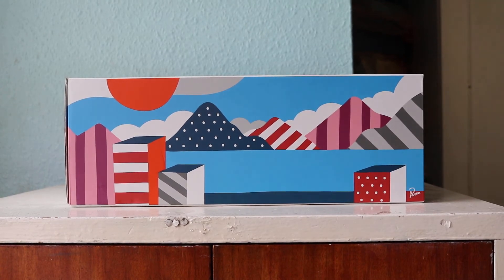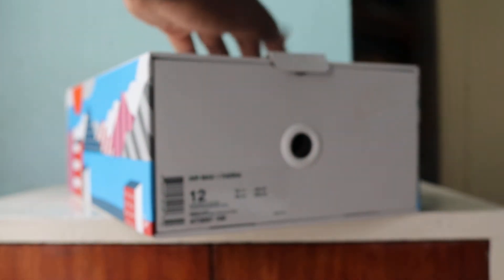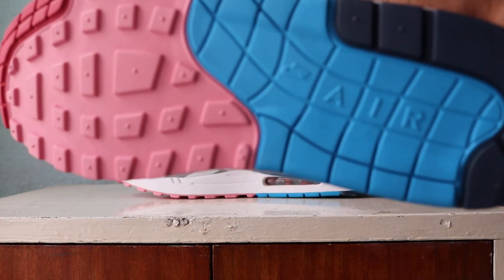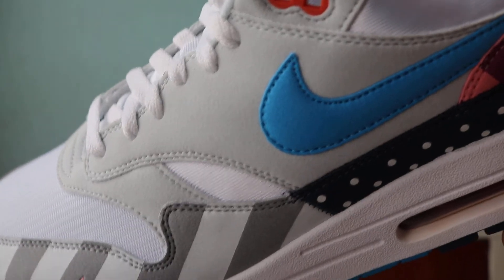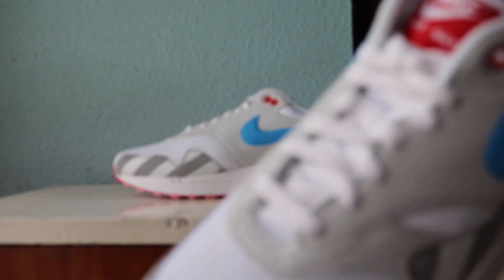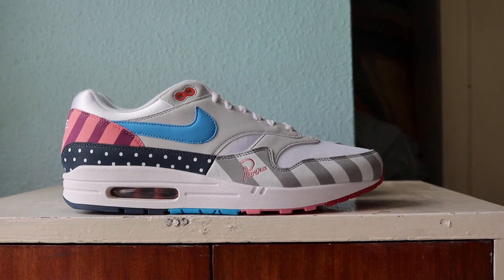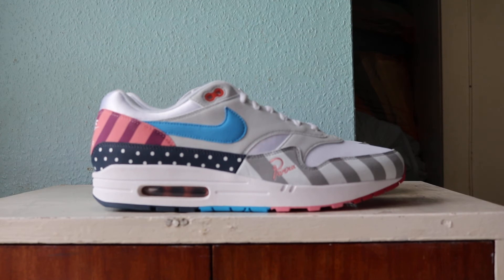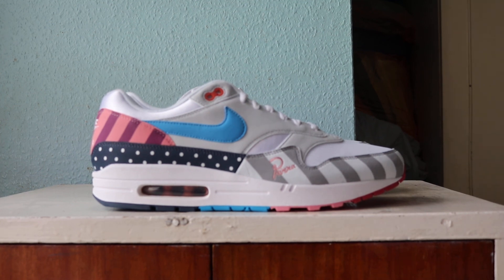QuickSchopes 030 - Nike Air Max 1 Parra 2018 - Schopes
The latest collaboration between Nike and Parra.